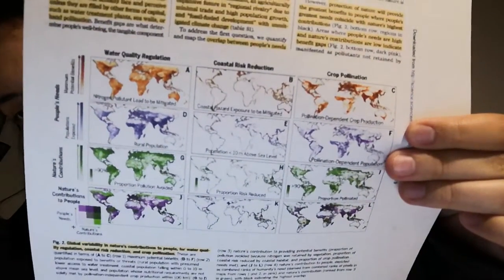Task english 9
María Alejandra Calderón Giraldo